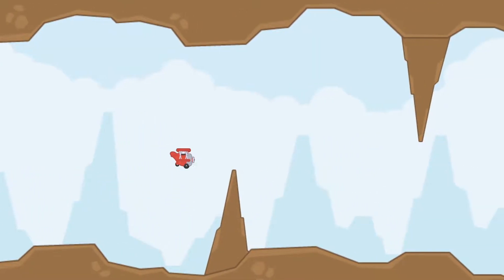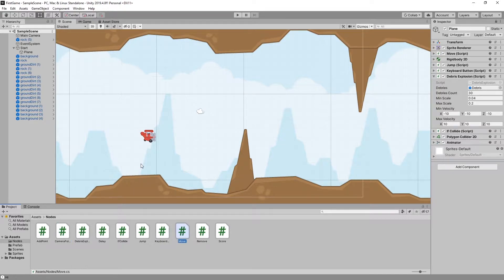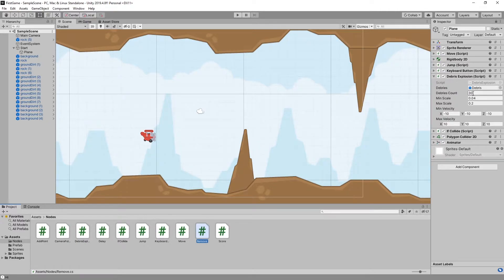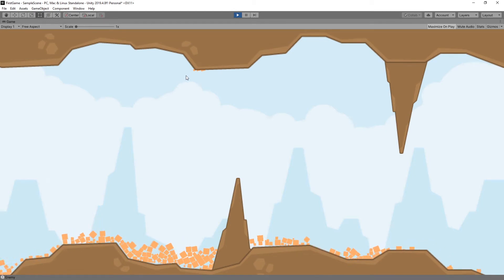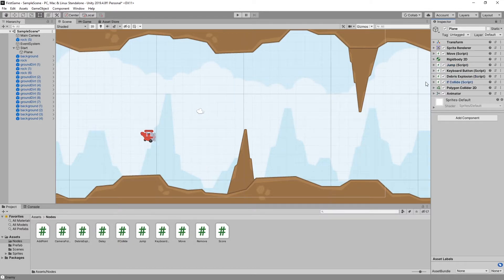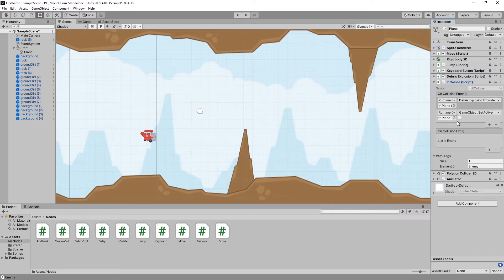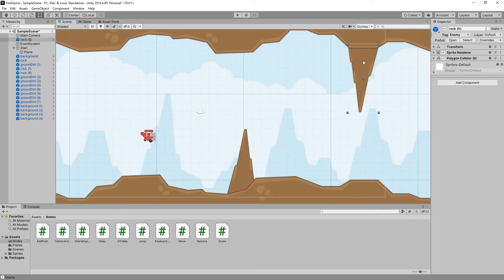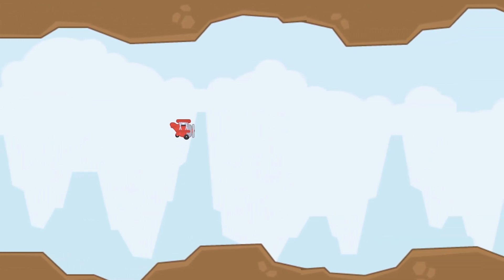Nodes for Unity - Unity Devlog - Similar way to Buildbox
The nodes that I have created already: Move, Jump, Camara Fallow, If Collide, Delay, Remove, Debris Explosion, Keyboard Button.